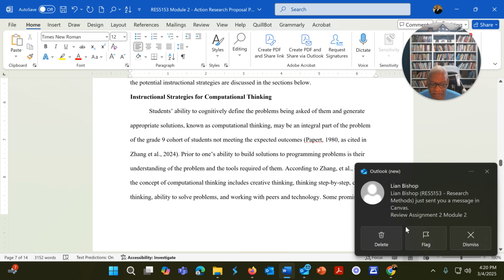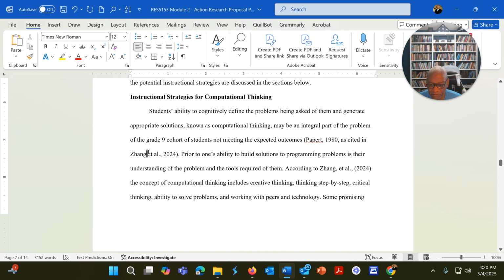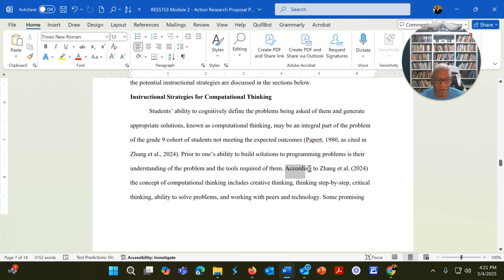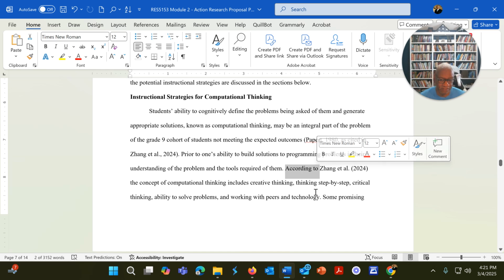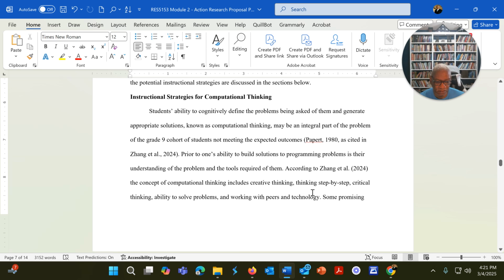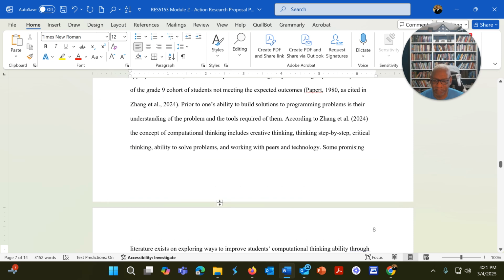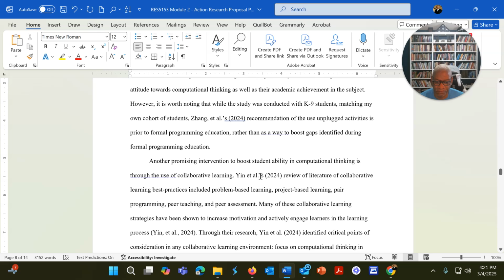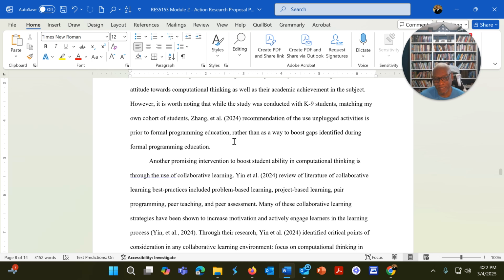Formatting et al. Citations in APA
📢 How to Format APA Citations at the Beginning & End of a Sentence
Not sure how to correctly place APA in-text citations? This video breaks down how to format citations when they appear at the beginning vs. the end of a sentence—so your academic writing stays clear and professional!

📖 What You’ll Learn:
✅ Use "et al." in every citation of a work with three or more authors, including the first citation.
✅ Proper placement of author names and dates
✅ Simple examples to follow for your papers

🎯 Watch now and master APA citations with confidence!